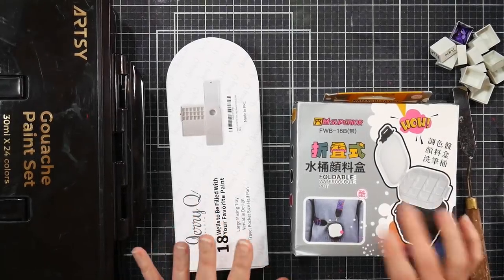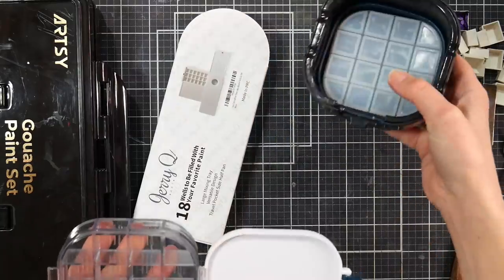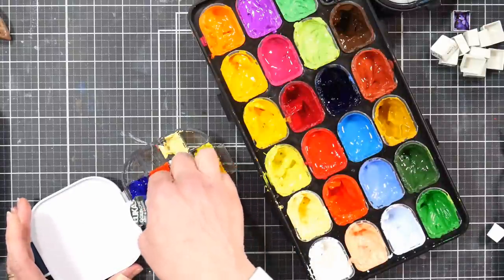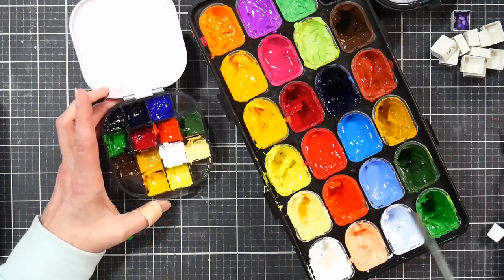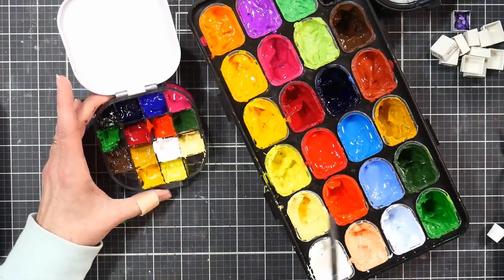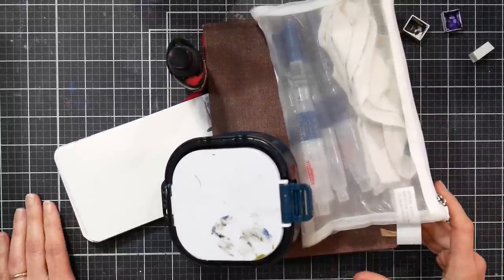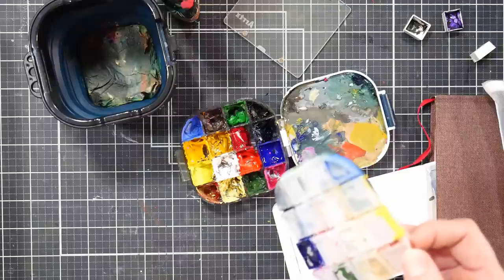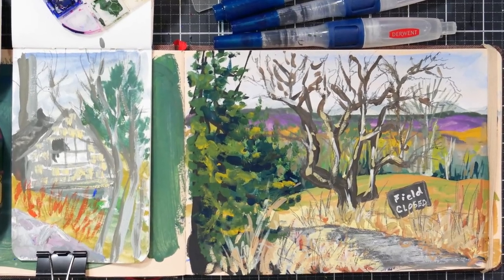Filling 2 Gouache Travel Palettes and Taking One For a Spin!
Today I tried painting with gouache outside with water brushes in one of my new gouache palettes. I'll show you how I filled them and how it went. I'll post an update when I use the other palette.

Travel palettes I filled:
Jerry Q Swivel palette
Leakproof palette with silicone pop-out cup and lanyard (with brushes)

*I don't think water brushes are the way to go for wet gouache but maybe for the other palette with dried and smushed gouache.